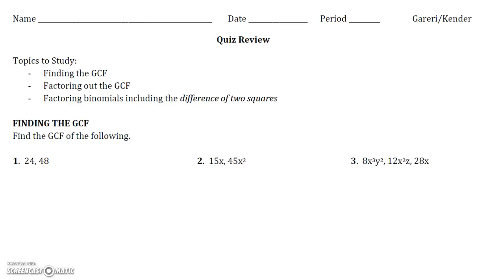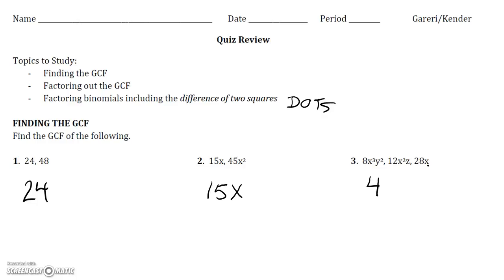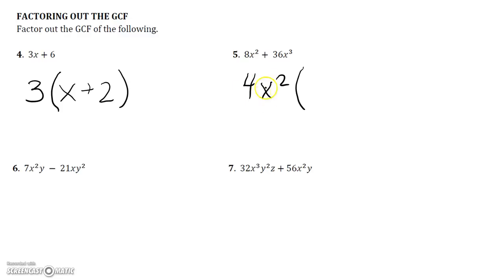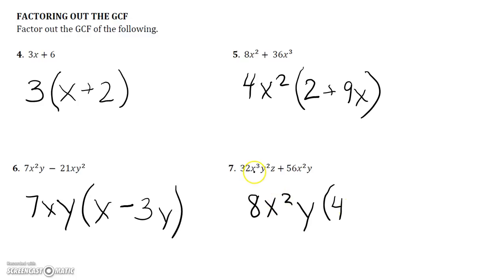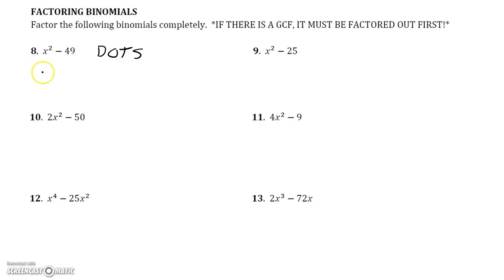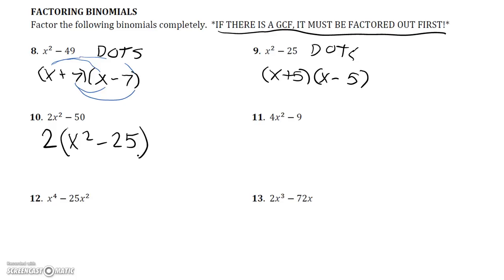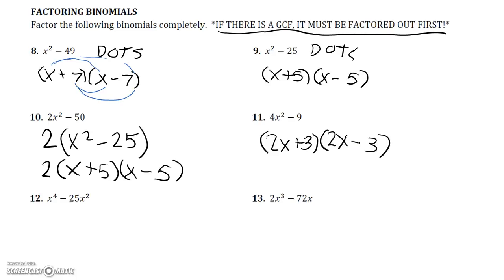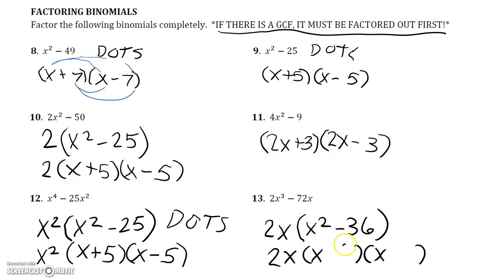Factoring Quiz Review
Hello!  In this video, I talk through all of the problems on your study guide.  Complete the study guide on your own and use the video to check your answers!

- Review your past assignments

- Post a comment in our Google Classroom

~Mrs. Kender